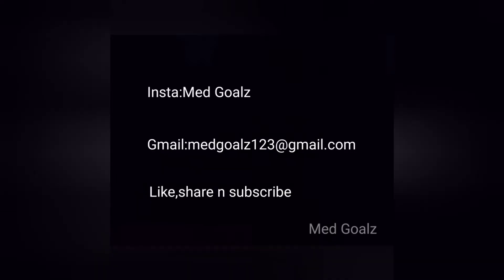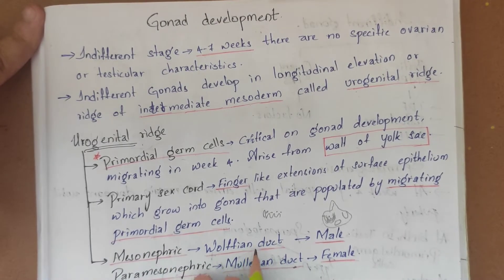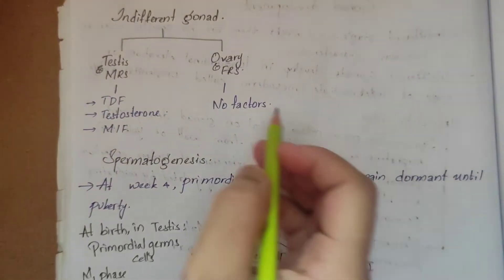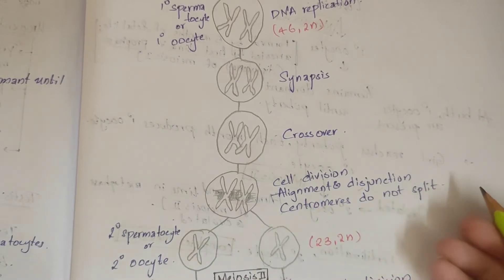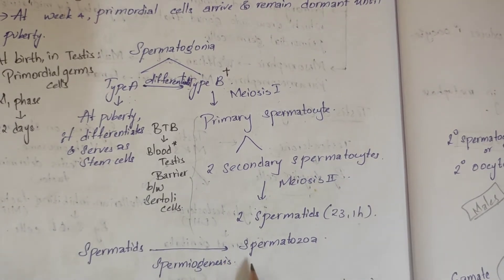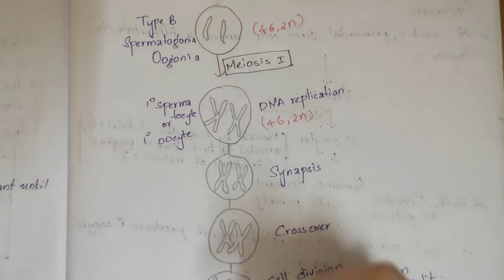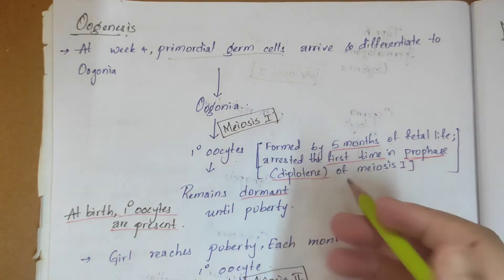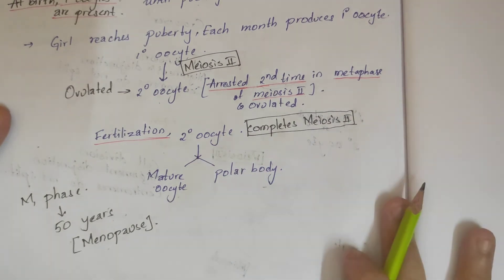General Embryology Kaplan-Fertilization to development/Gonad development|testis and ovary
Hello guys ,
in this video am gonna discuss about Gonad development

IF U HAVE ANY QUERIES